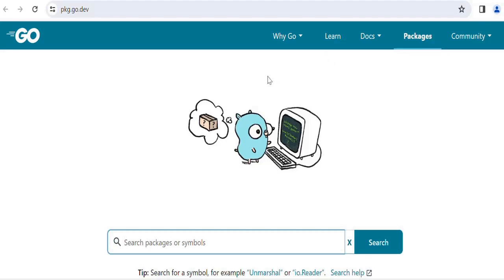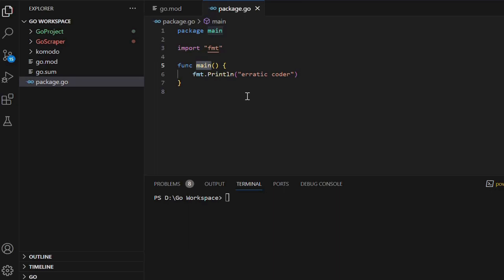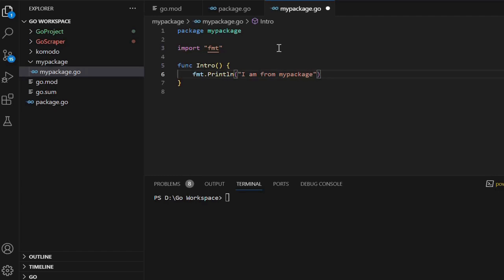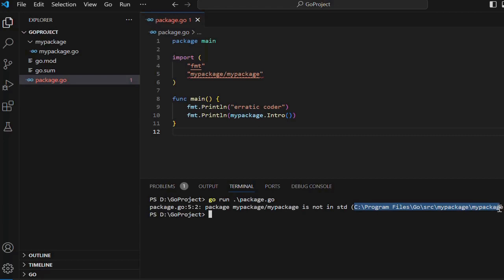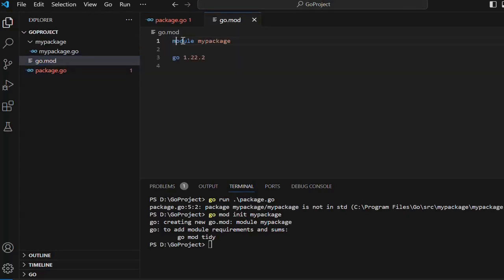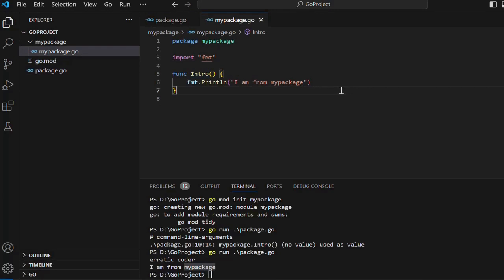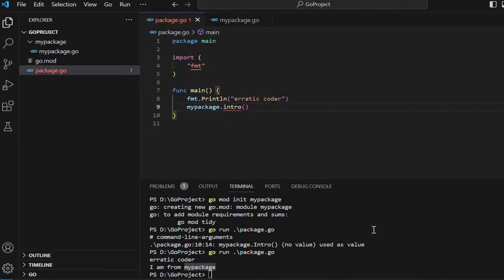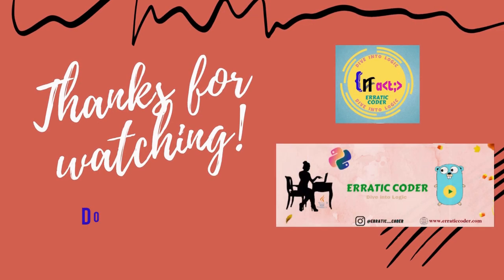Golang Package | Exported Identifiers | Non-exported Identifiers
🚀 Exploring Essential Golang Packages: A Comprehensive Guide 🚀

Are you looking to level up your Go programming skills? Dive into this comprehensive tutorial where we explore essential Golang packages that every developer should know about.

📢 Call to Action: If you found this video helpful, don't forget to give it a thumbs up, share it with your friends and colleagues, and subscribe to our channel for more insightful Golang tutorials and programming content.